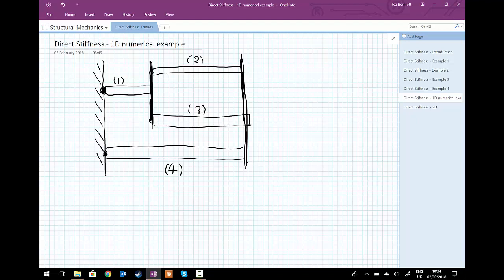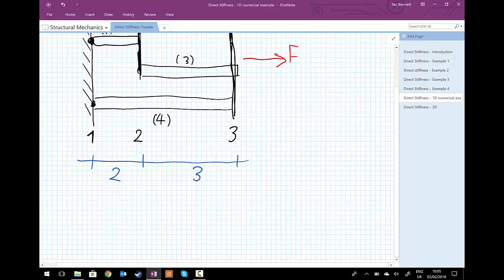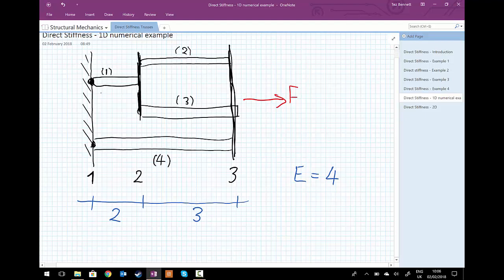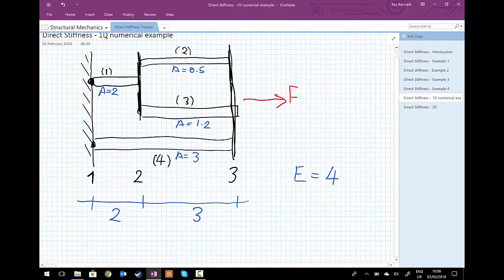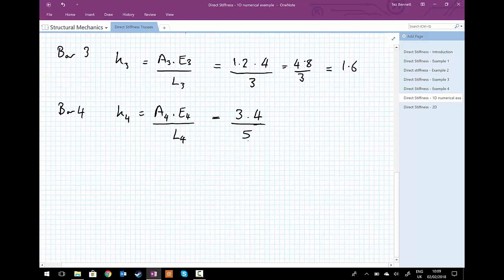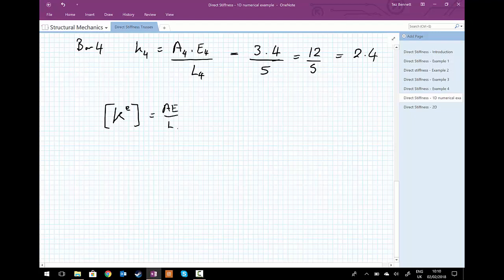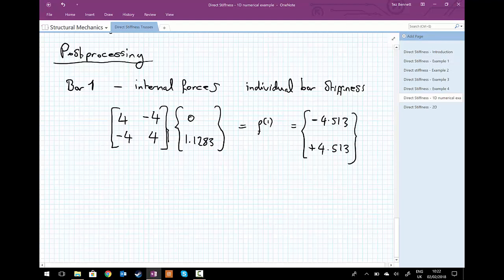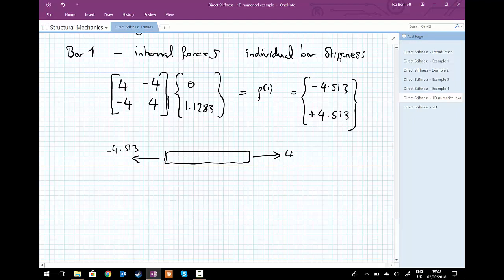Direct Stiffness - Truss 1D ex5 numerical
Numerical example of the direct stiffness for bar elements in one dimension.